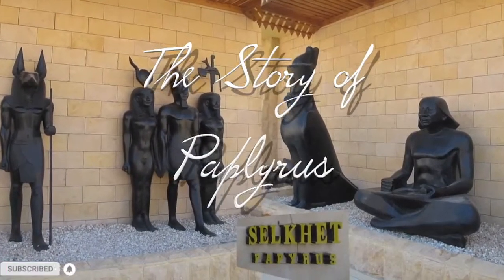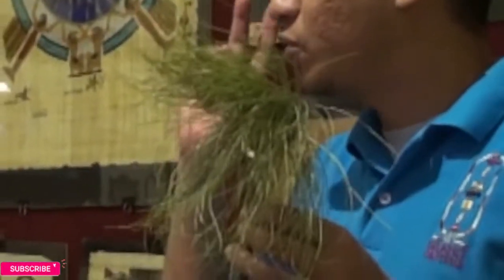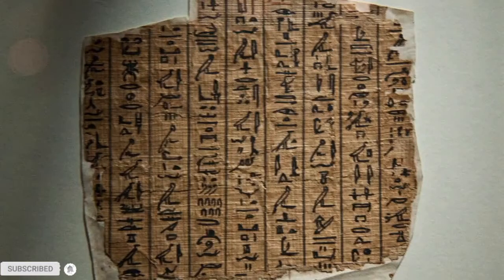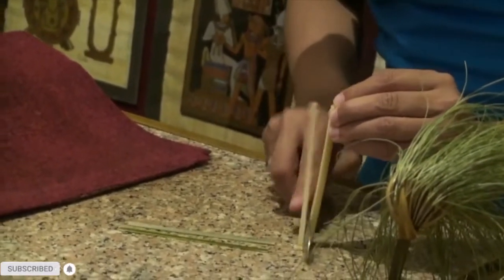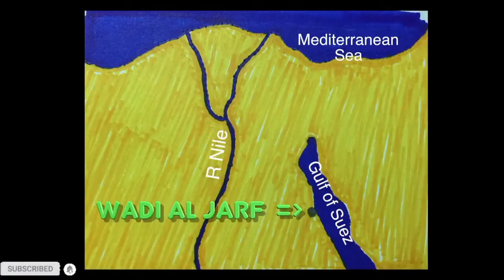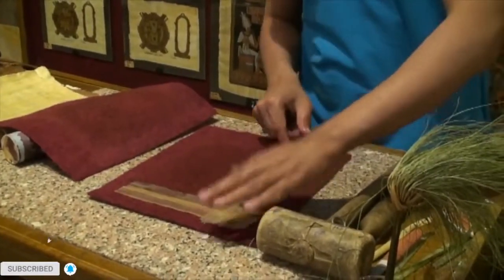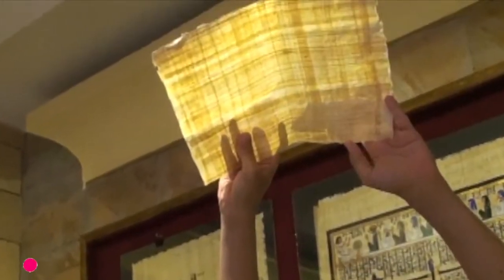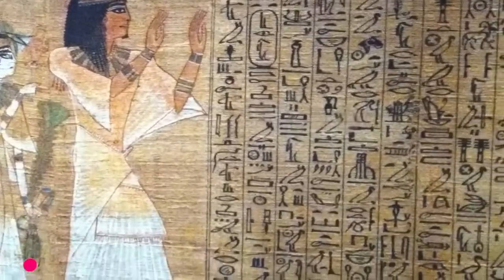THE STORY OF PAPYRUS#papyrus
The papyrus plant was long cultivated in the Nile delta region in Egypt and was collected for its stalk or stem, whose central pith was cut into thin strips, pressed together, and dried to form a smooth thin writing surface.

Papyrus plant#egypt